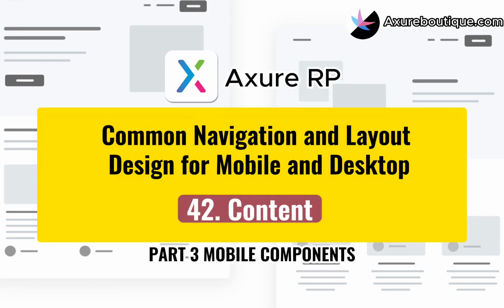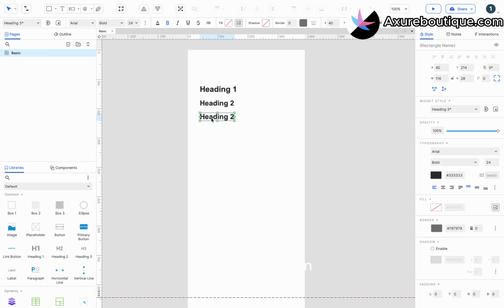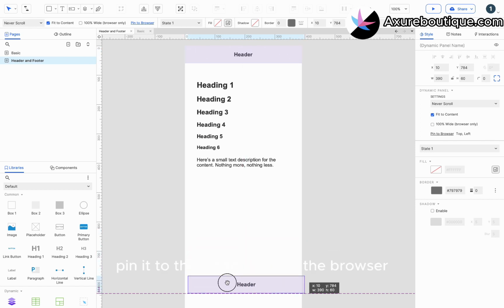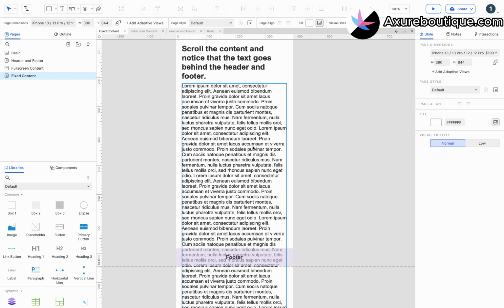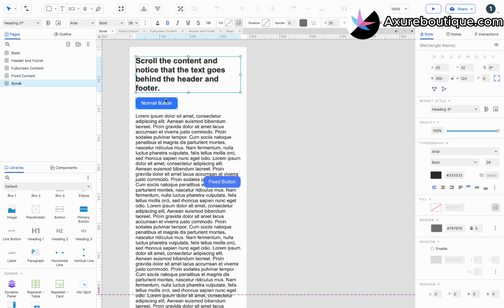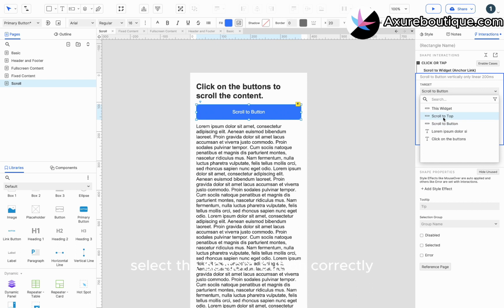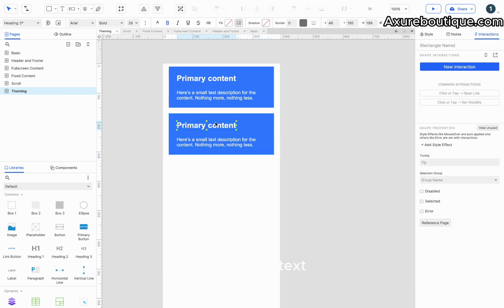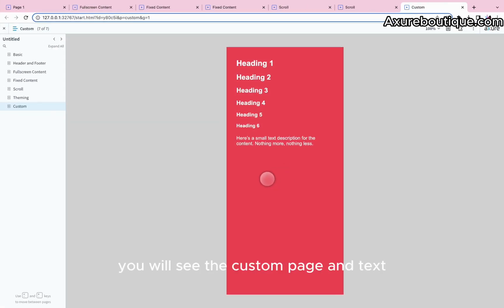Common Navigation and Layout Design for Mobile and Desktop:42.Content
A content refers to an element or component used to display and present the main information or material on a webpage or application. It can be a paragraph, text block, image, or any other visual or interactive element that communicates information to the user effectively.
Content components play a crucial role in user experience design as they help organize and convey information in a clear and engaging manner. By using appropriate contents, designers can enhance readability, hierarchy, and overall user engagement with the interface.